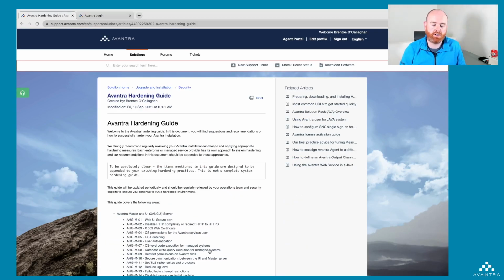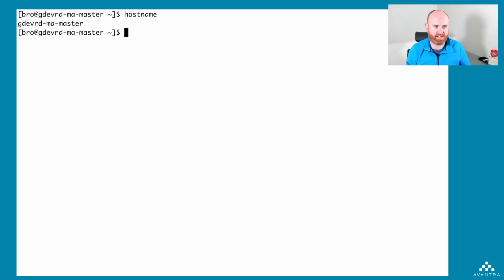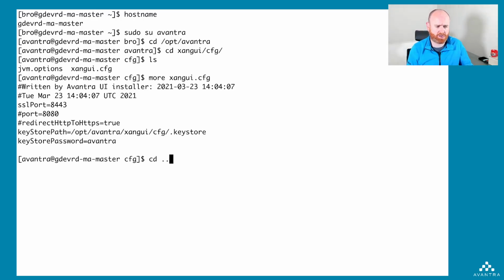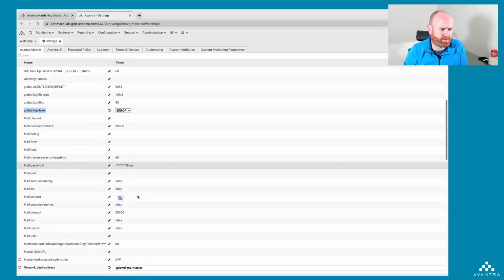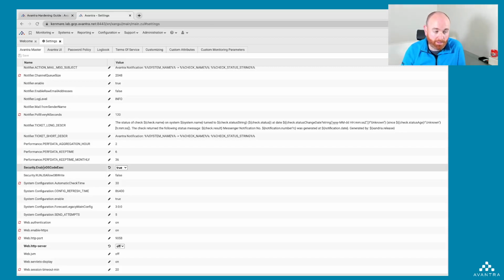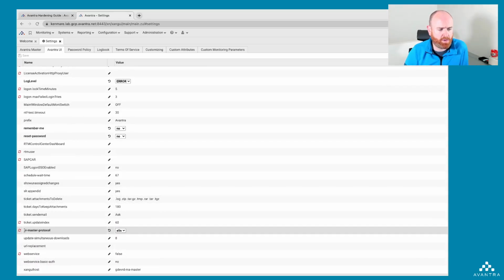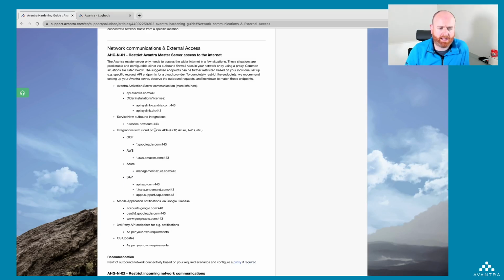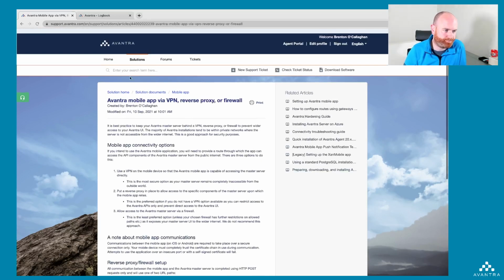Mastering Avantra: System Hardening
In this video, we go through how to approach system hardening for your Avantra installation.